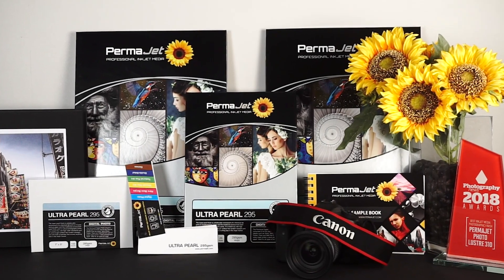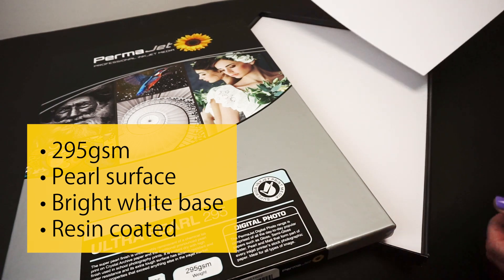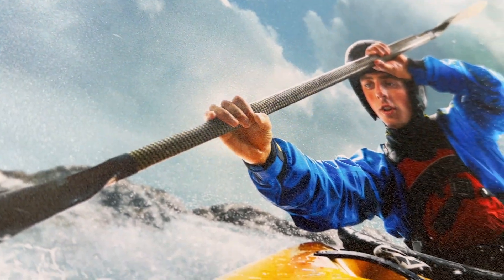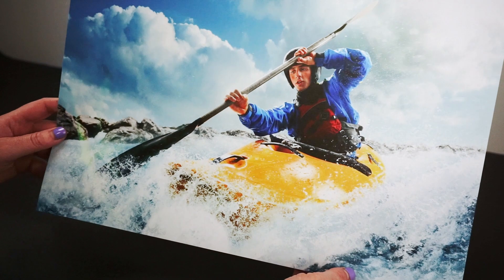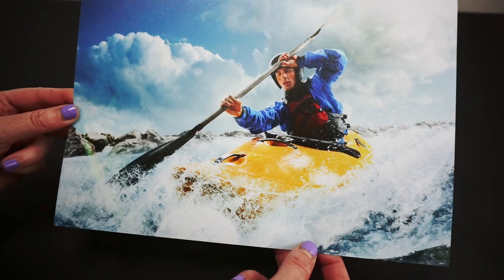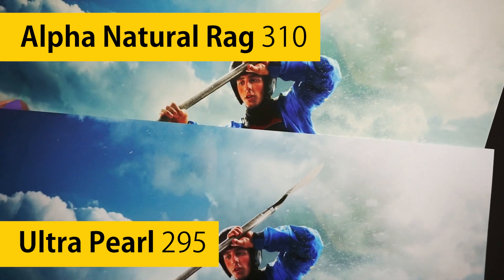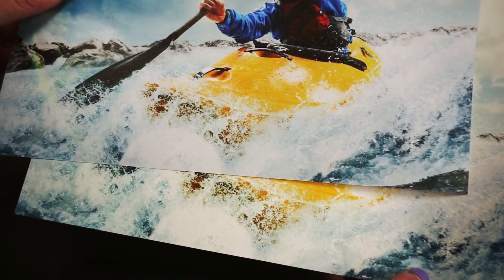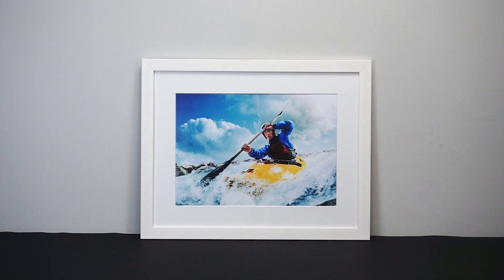PermaJet Ultra Pearl 295 Overview | Bright White Pearl Inkjet Paper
Looking for a pronounced pearl inkjet paper with a bright white base? PermaJet's Ultra Pearl 295 paper is the perfect choice for commercial work, from school photography to weddings, thanks to its robust scuff resistant surface and unique anti-scan properties. Discover the qualities of this paper and see how it prints in this overview video.